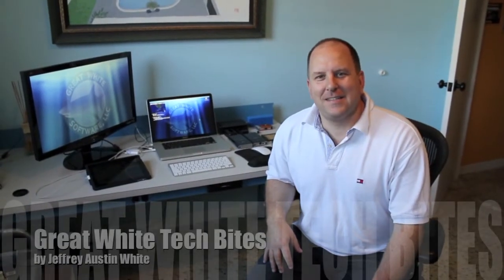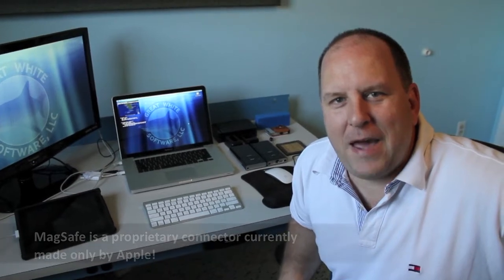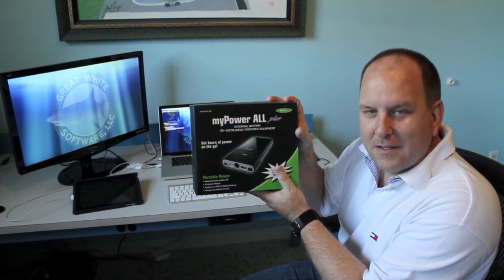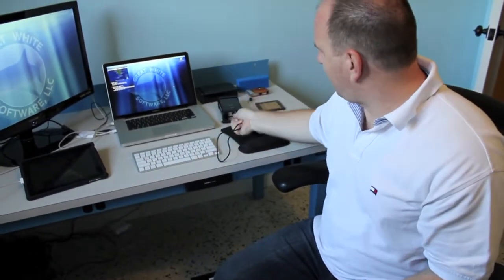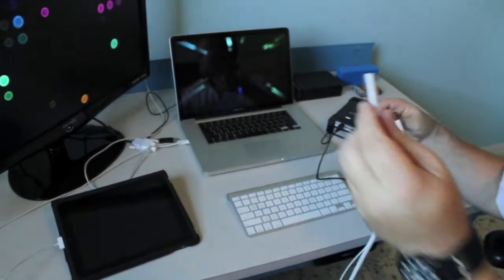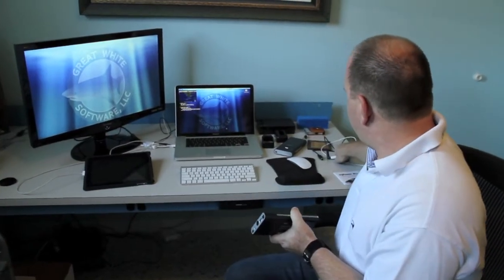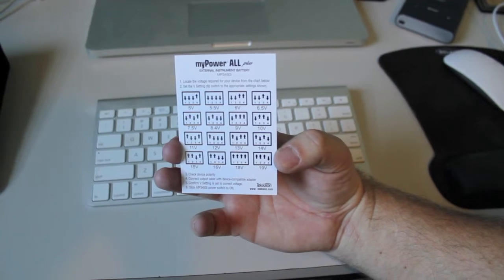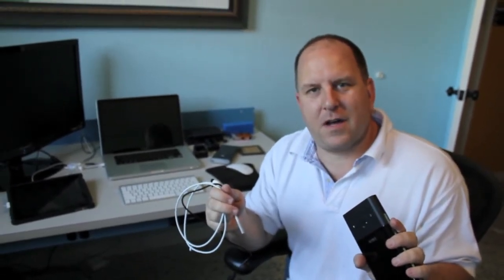Portable Battery Backup Power Supply for MacBook Pro and Air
Have you ever wondered how to build a portable battery  backup power supply for your MacBook Pro or laptop computer? I needed a way to get a minimum of 8 hours of uninterrupted computer time while traveling between customer sites. Here is a relatively inexpensive and simple way to create a backup power supply for your Apple laptop computer. The parts list of cables and devices used in this video can be found at: